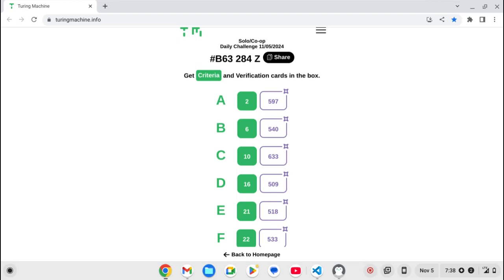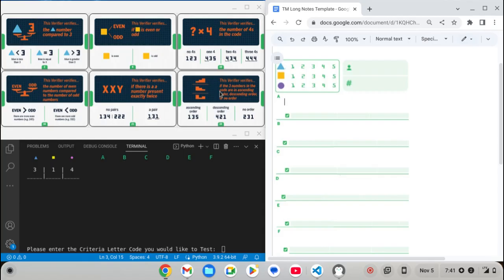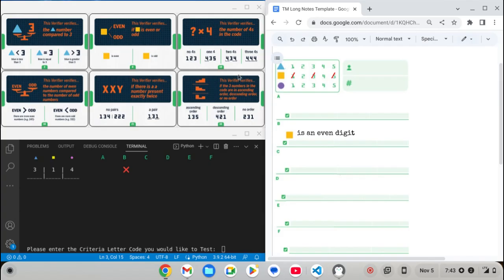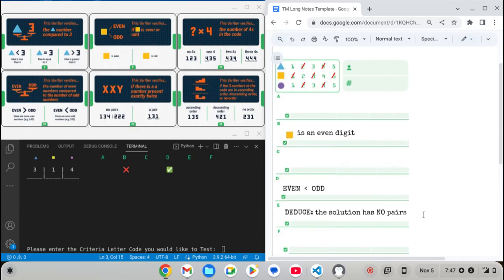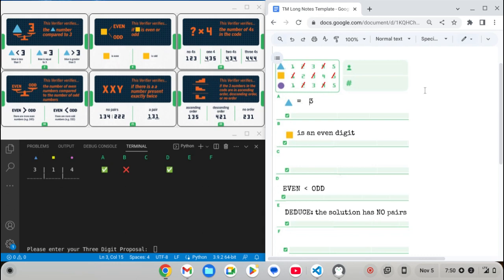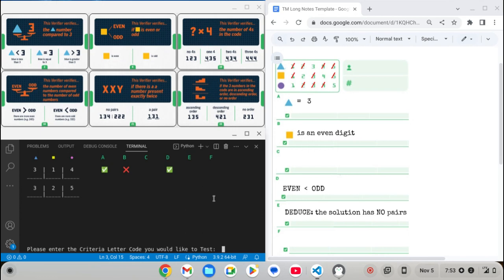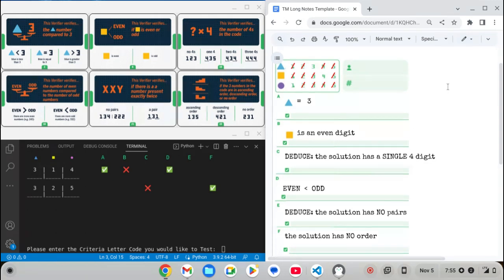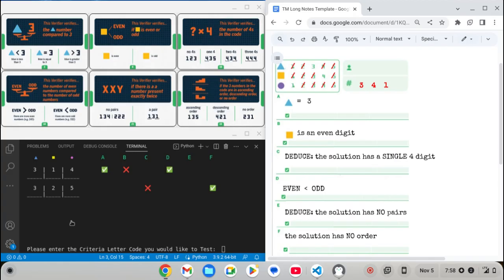Daily Turing Machine Puzzle on 05 Nov 2024 - Puzzle Id: B63284Z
00:00 Let's Begin
00:31 Review the Criteria Cards
03:37 Begin the 1st Proposal (it's always 314)
06:25 Monumental Deduction !
09:52 Did you Notice ?
11:58 Thinking through to construct 2nd Proposal
14:49 Begin 2nd Proposal
17:16 Review and Verify Solution
18:35 Did we beat the Turing Machine ?